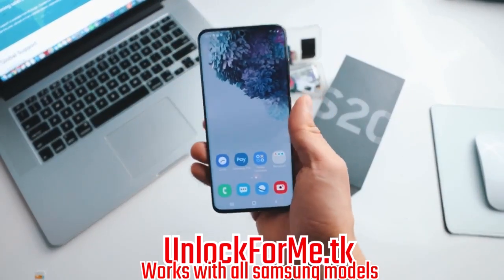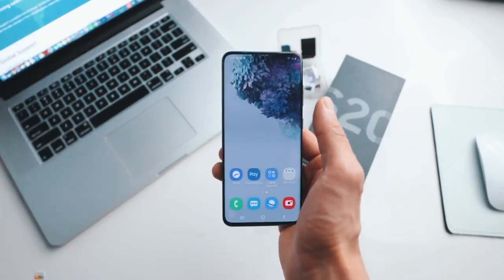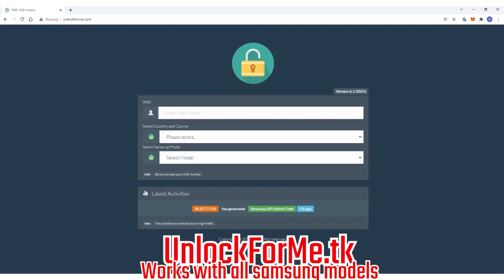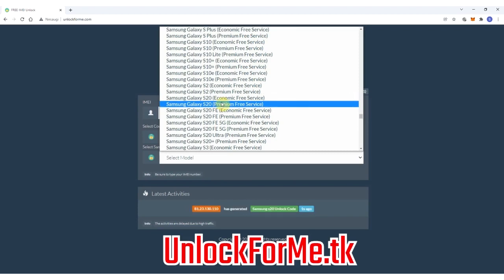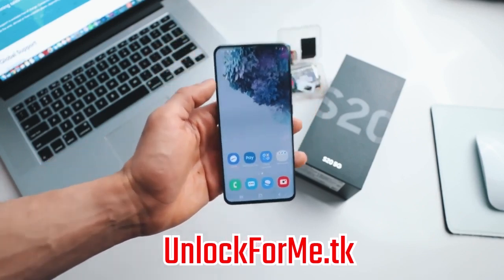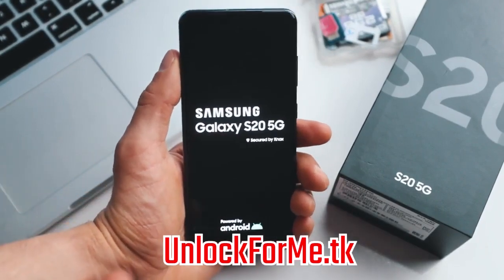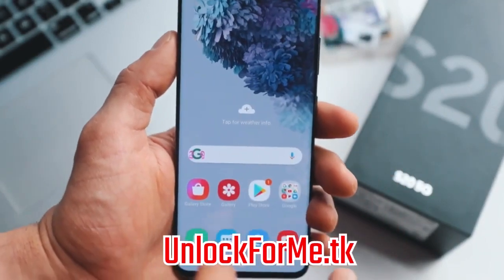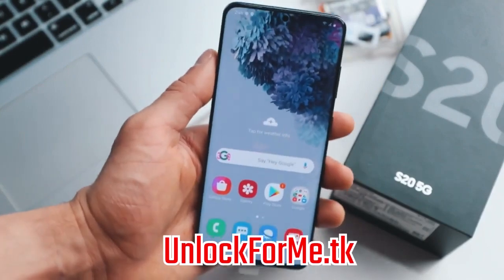How to Unlock Samsung Galaxy J2 Core (2020) For FREE- ANY Country and Carrier (AT&T, T-mobile etc.)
How To Unlock Samsung Galaxy J2 Core (2020) from any carrier such as AT&T, T-mobile, Vodafone, or if you forgot the passcode or fingerprint of your phone.
This is a tutorial on Carrier Unlock and Passcode Unlock in case you forgot the passcode or face ID. We will show you how to unlock a Samsung Galaxy J2 Core (2020) by doing a hard reset.